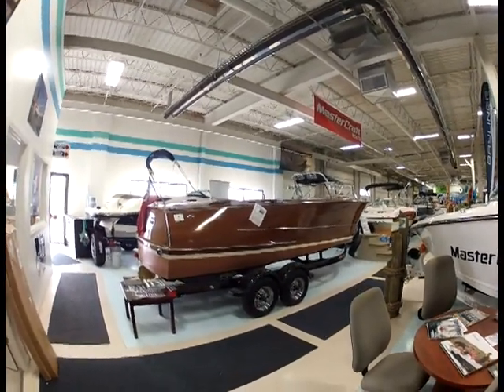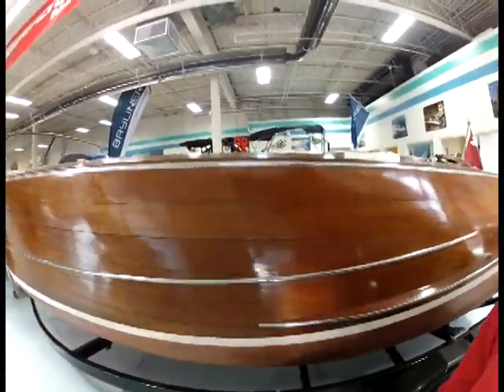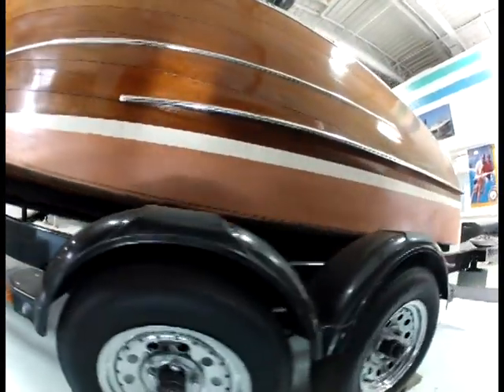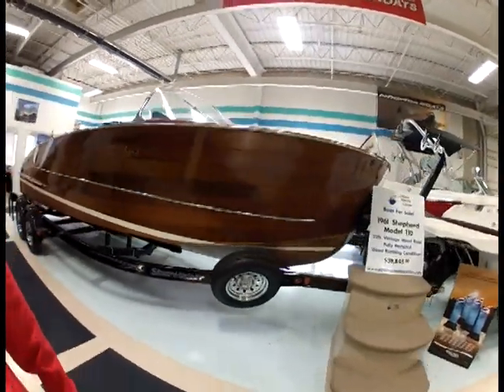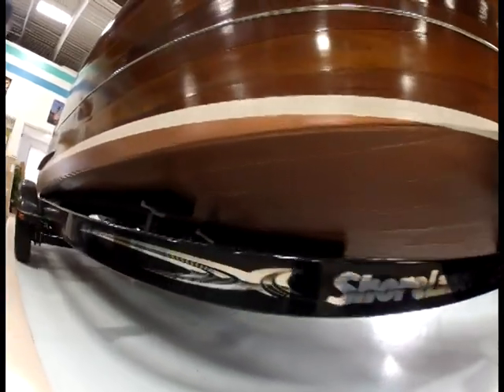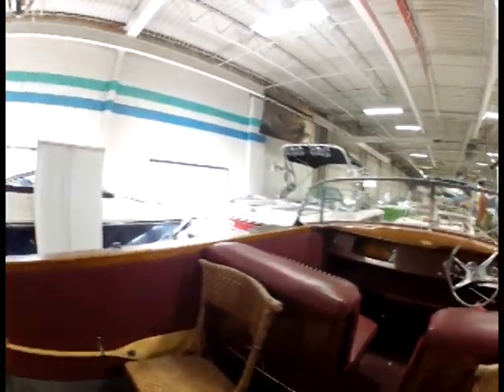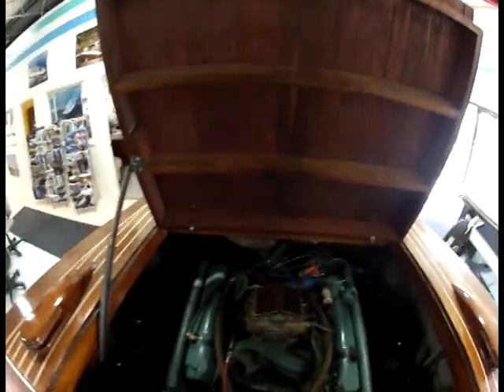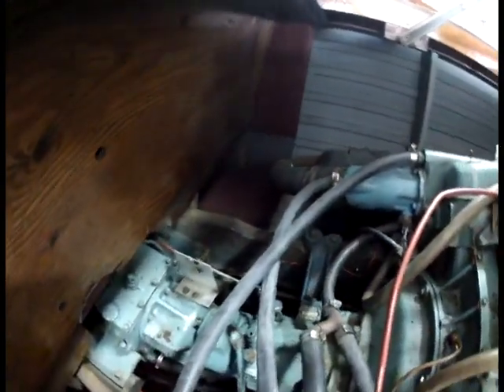1961 Shepherd Model 110 Vintage antique wood boat.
1961 Shepherd Model 110 22ft Vintage, antique, classic wood boat in good running condition. Mahogany construction boat has a Chrysler M431 Wedge V-drive in good running condition. Package includes a brand new 2010 Shorelandr SLR46TBL roller tandem axle trailer with brakes that was built for the boat. Carpeted cockpit includes the wicker chairs and all the vinyl is new and in good condition. All the chrome hardware is in excellent shape. Motor has good compression with a recently rebuilt water pump, carburetor rebuilt, and fuel tank re-rolled, and completely refinished bottom hull with fresh bottom paint. Original flags included. Storage cover. Fresh bottom paint included in asking price. Looking for a buyer that apppreciates a classic wood boat design. Will consider serious offers. Boat starts, runs, and shifts smoothly. No hourmeter. Originally came from Lake Muskogee in Canada. One of a kind! We will consider serious offers.